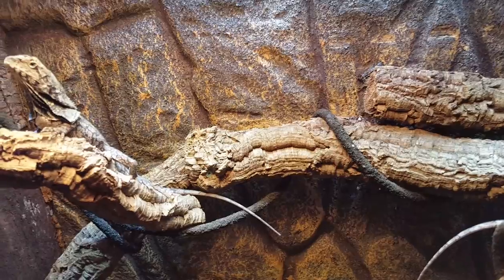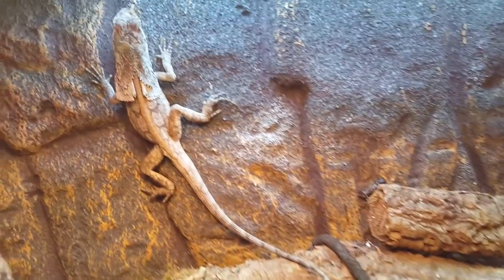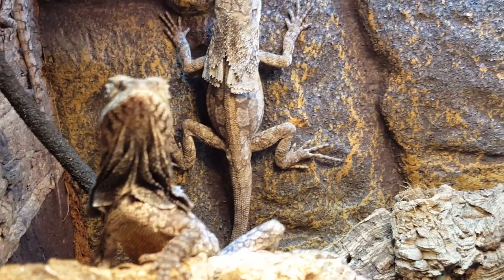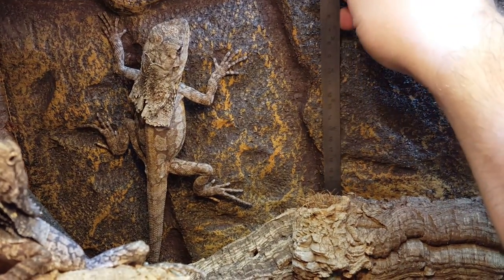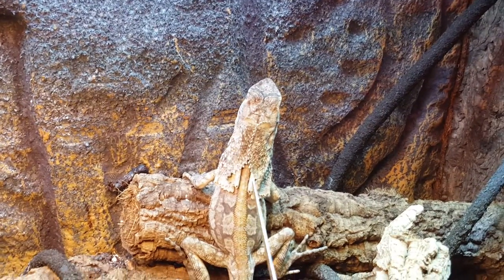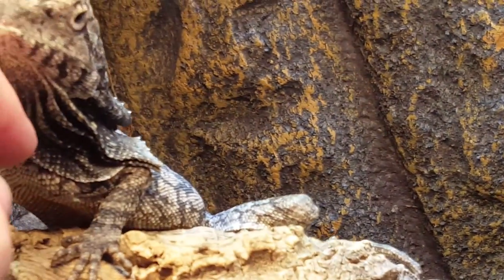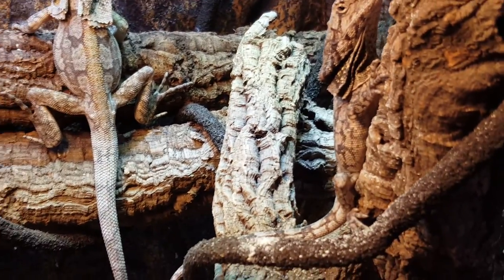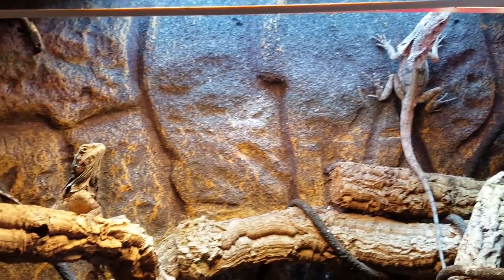Frilled update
Here are my 50/50 hybrid frilleds (2 largest ones). Also my hold backs born December of 2015. The 50/50 hybrids are growing like weeds and are showing excellent color.